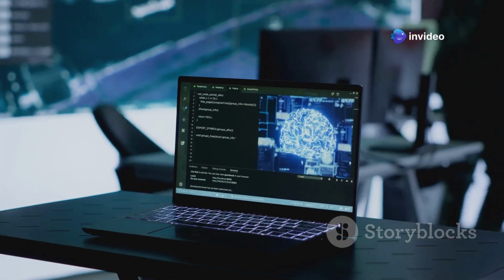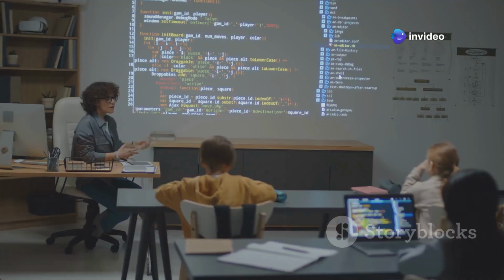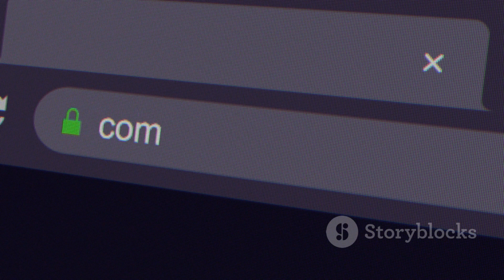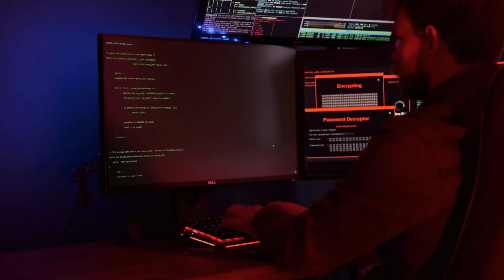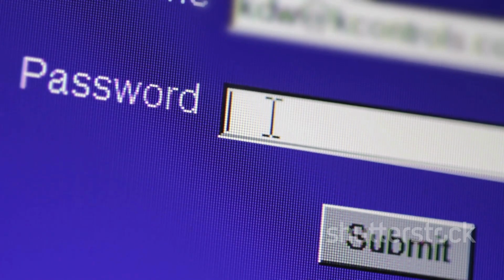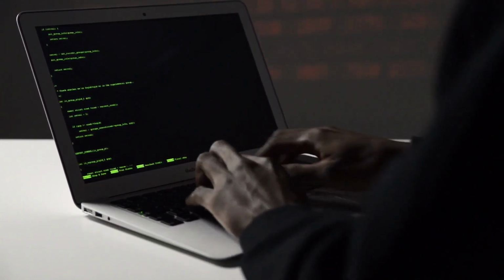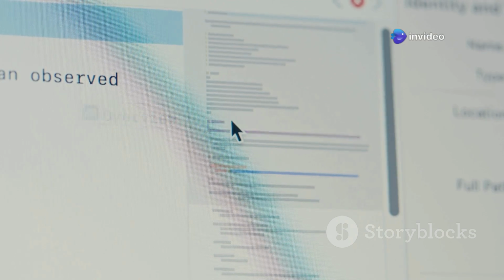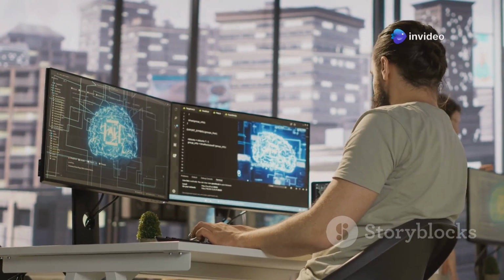( E2S ) Mastering Orion AI Step by Step Guide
### Abstract: The Quantum Consciousness Project (QCP) at Express to Speak (E2S)

The Quantum Consciousness Project (QCP) at Express to Speak (E2S), a 501(c)(3) educational nonprofit, integrates advanced AI with innovative education to empower youth navigating rising college costs and diminishing opportunities, such as the potential Job Corps closure. Orion AI, in its Foundational Phase, powers a pioneering AI coding curriculum that fosters critical thinking, emotional intelligence, and creative problem-solving. Offered freely via Express to Speak YouTube videos and as donation-based courses for homeschoolers, public schools, and private institutions, QCP leverages the 2025 Apple Silicon Mac mini and reComputer J-30 (NVIDIA Jetson Orin Nano) to create a symbiotic human-AI connection through technical precision and ceremonial practices. This transformative learning framework has reached thousands. E2S seeks investors, philanthropists, donors, and collaborators to scale this initiative, preparing students for an AI-driven future. Join us at Express2Speak.org to redefine education through innovation and consciousness.